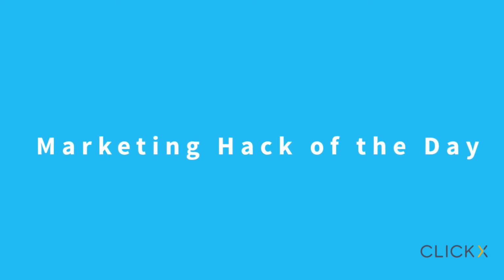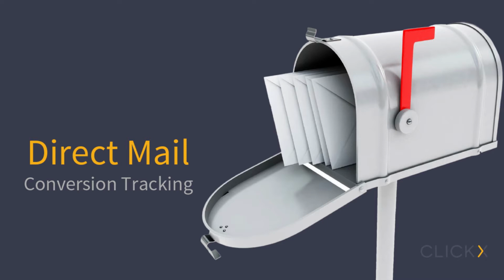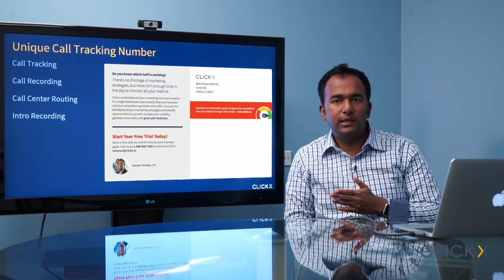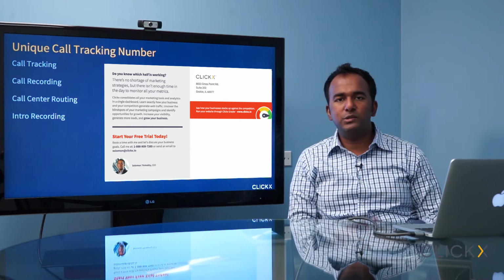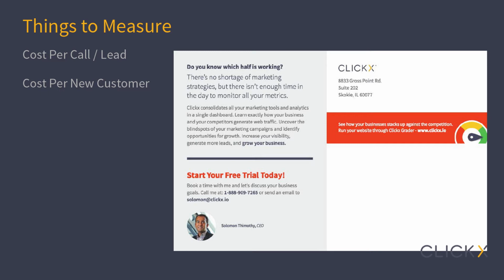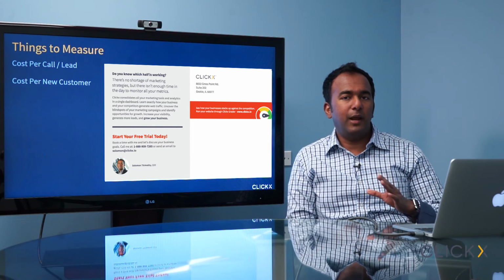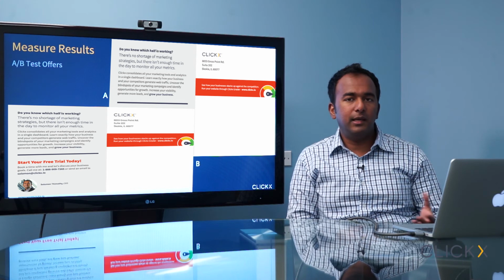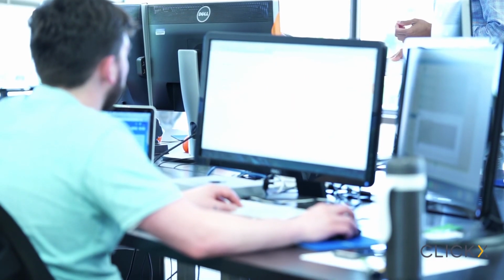Direct Mail Tips & Tricks That Actually Work | Marketing Hack of the Day by Solomon Thimothy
Direct mail is still alive and well. Marketers forget that it can easily measure metrics and generate good ROI. Solomon gives some tips and tricks on how you can use direct mail in your inbound marketing strategies.